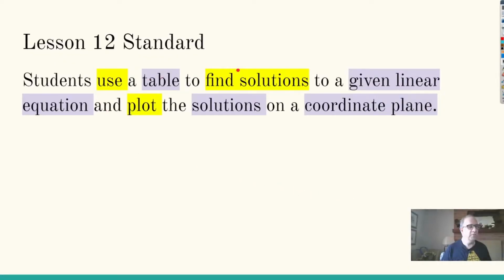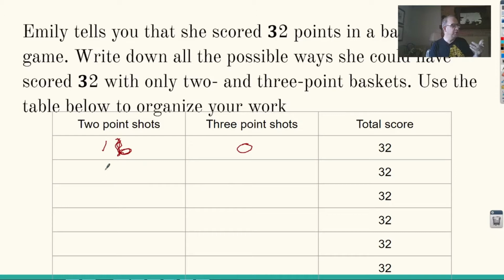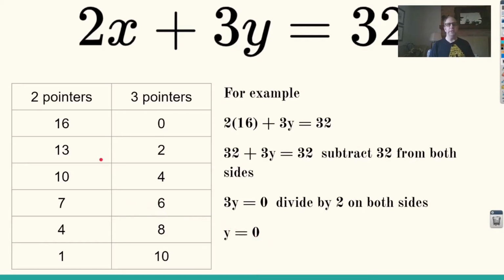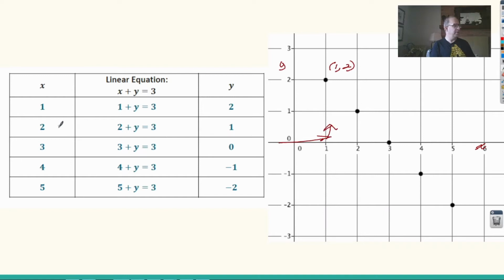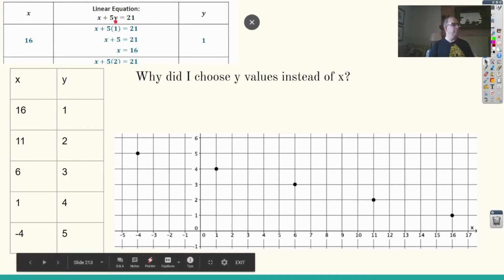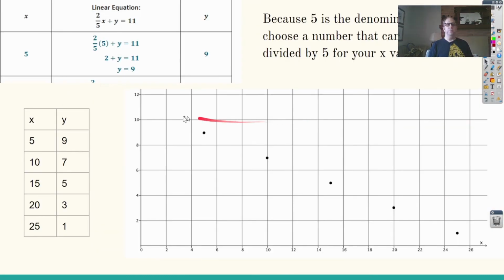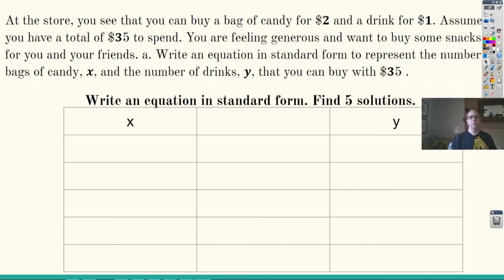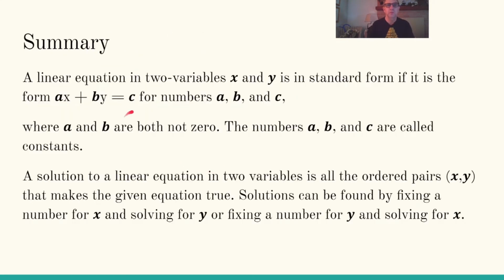LEsson 12 Module 4 Linear Equations in two variables